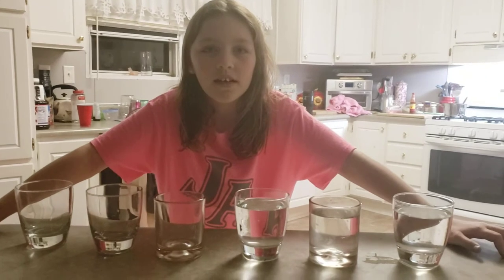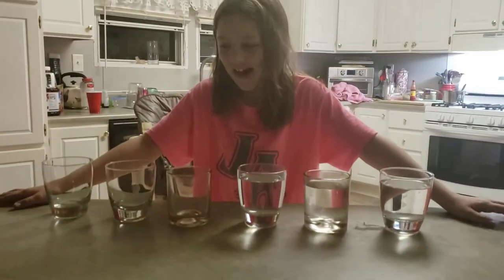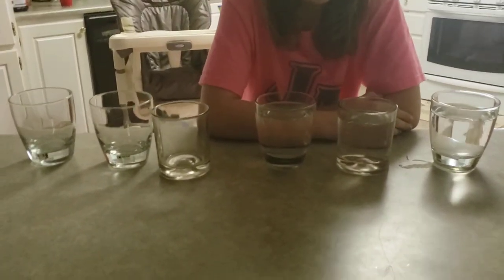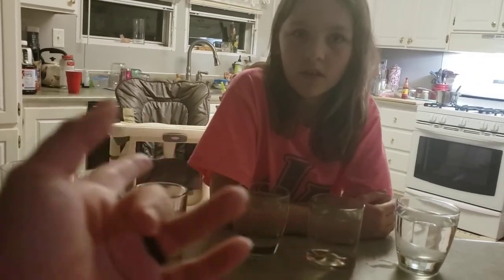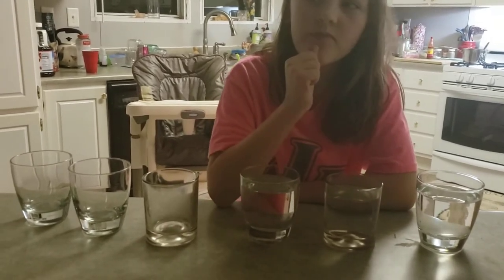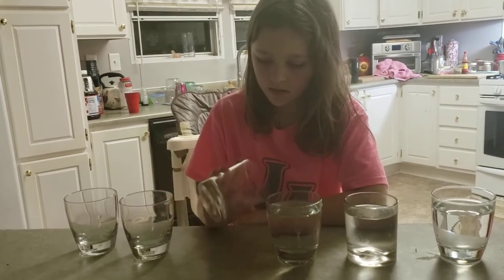Water glass challenge